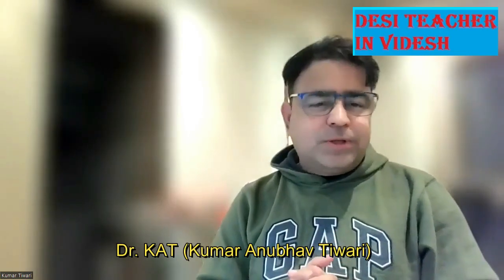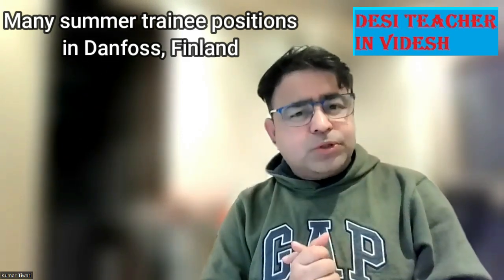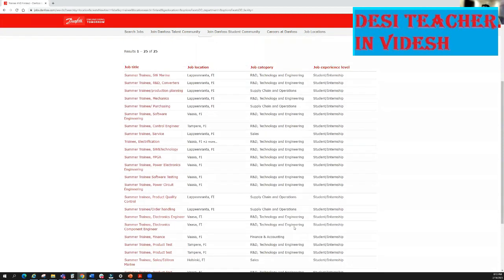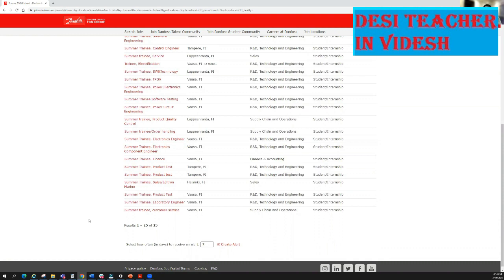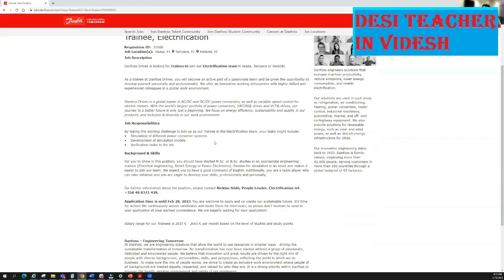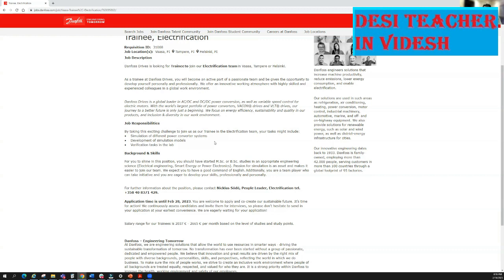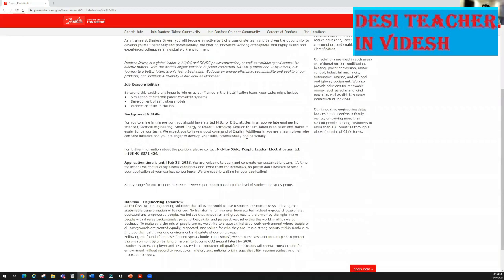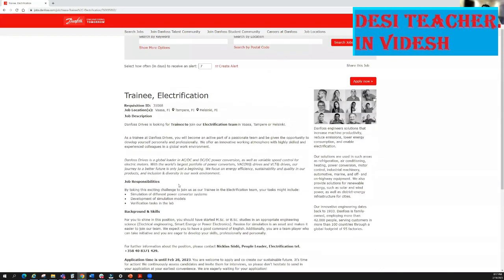Summer trainee Finland 2023 || Traineeship positions Finland || all engineering and management field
Do you want to work in Finland this summer? Check out current summer trainee positions in engineering and management fields at Danfoss! They are looking for talented and passionate bachelor and master's students to join their team in Finland this summer. Danfoss is a global supplier of innovative automation solutions that make life easier for people all over the world.
As you know that traineeship is an indirect way to get a job. This is the best opportunity to show your skills while learning new skills. Please remember that deadline to apply for many summer trainee positions in Finland offered by Danfoss is 28 Feb. There are various positions in the field of management (sales, finance, marketing., supply chain), engineering (Mechanical, Electrical, electronics, computer science, IT), customer service, etc. Please check this video for details and tips to apply.
How to get a traineeship?
How to get an internship?
Jobs for freshers in Finland.
Summer trainee in Finland.
Trainee positions in Finland
How to get a job in Finland?
Please apply with a proper CV and cover letter as described in the following links:
** All details and how to apply are explained in the video. if you need any help, you can write a comment in the comment box.

For more details, watch the entire video.